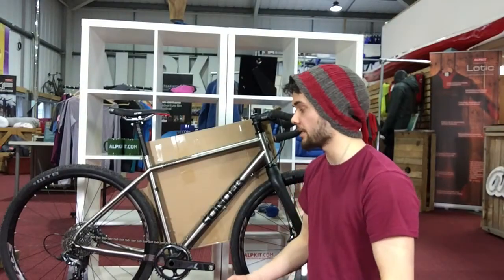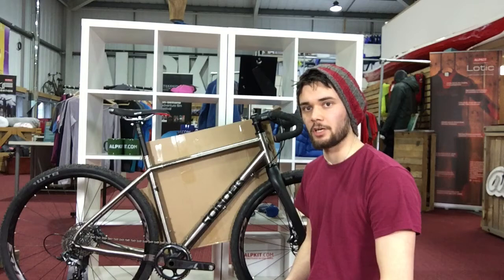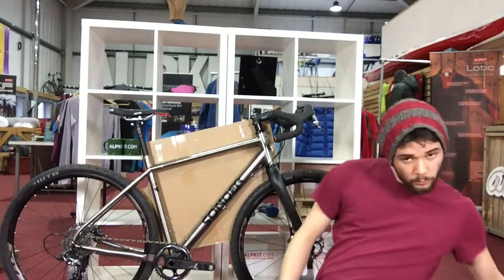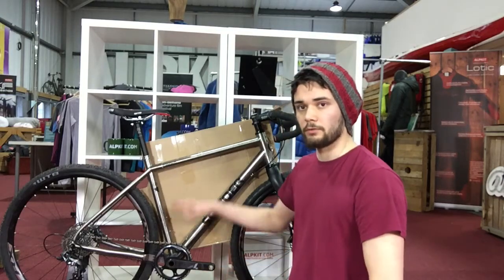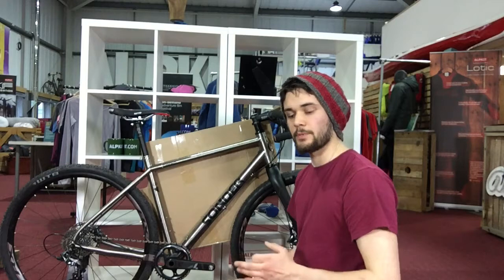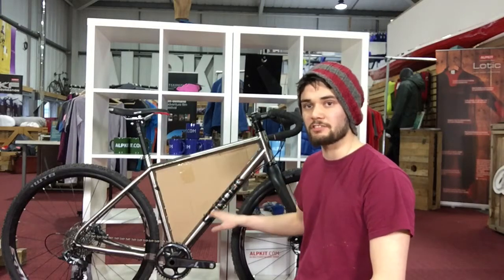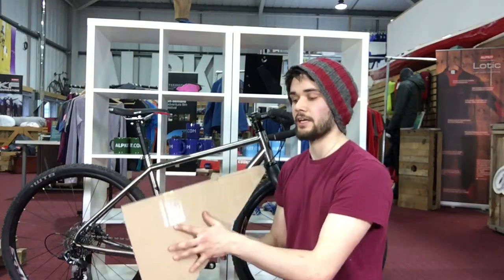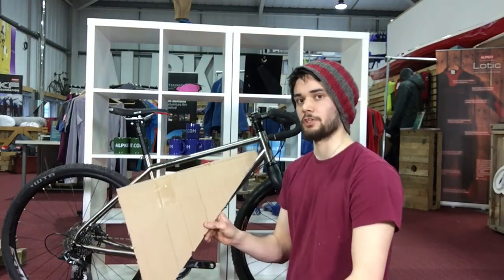The Alpkit Guide | How to order your custom Stingray - Template Instructions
In this video I go through how to make the template we need for your custom Stingray framebag.